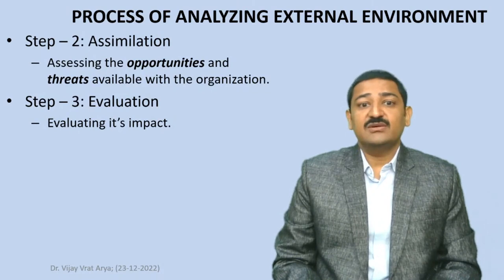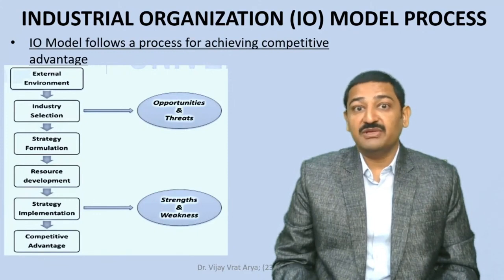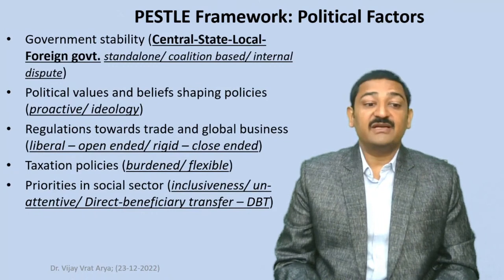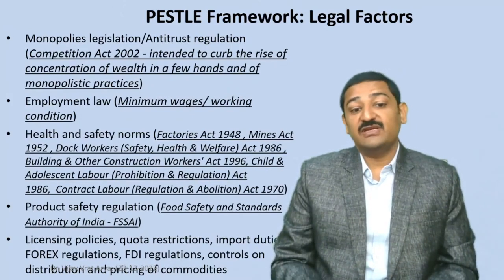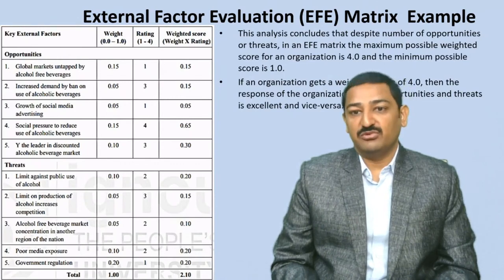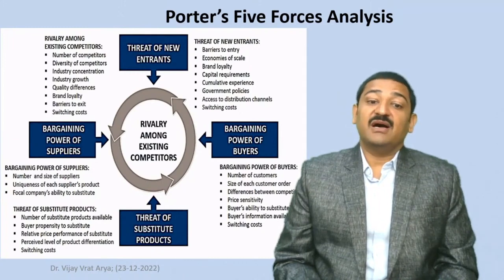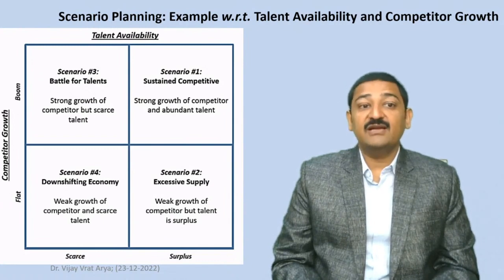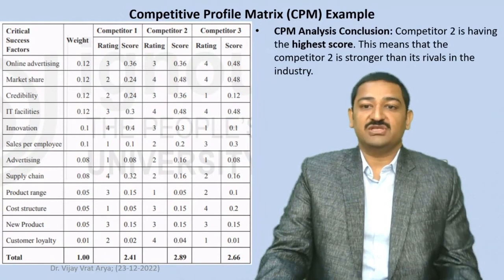MMPC012-Environmental Analysis(Block 2)